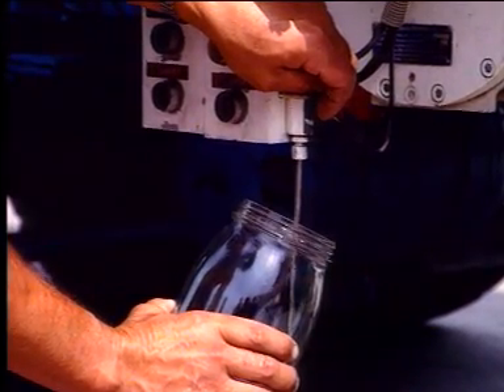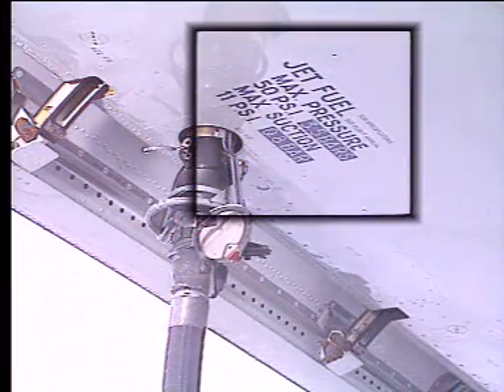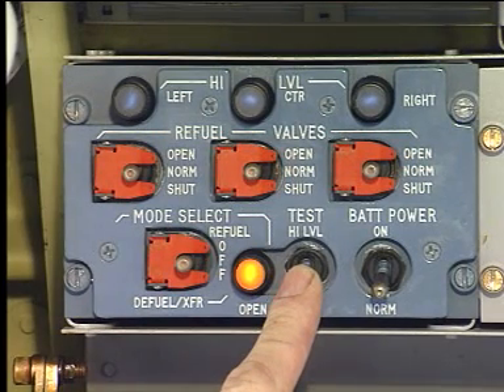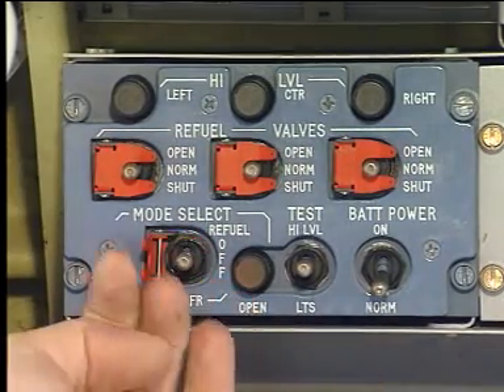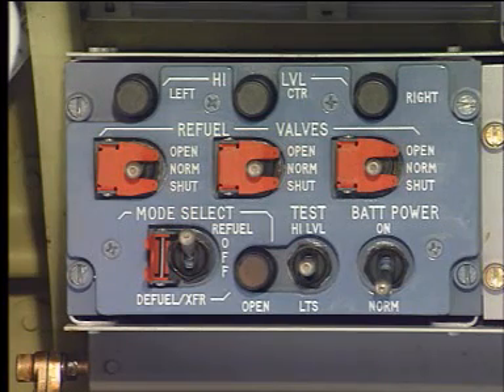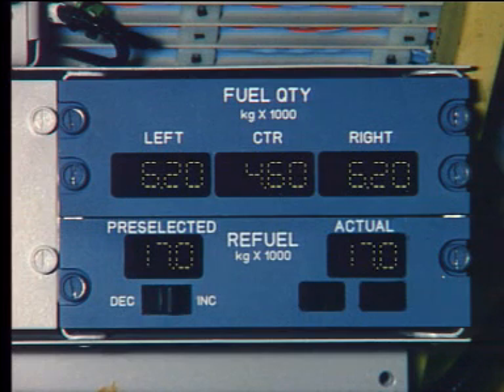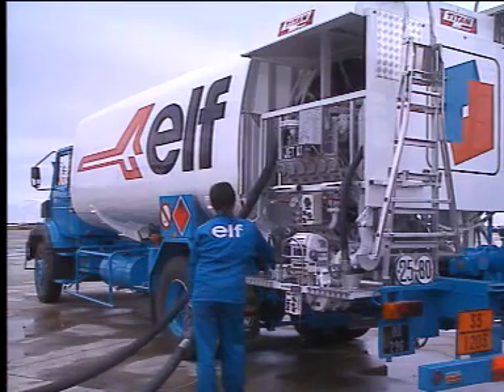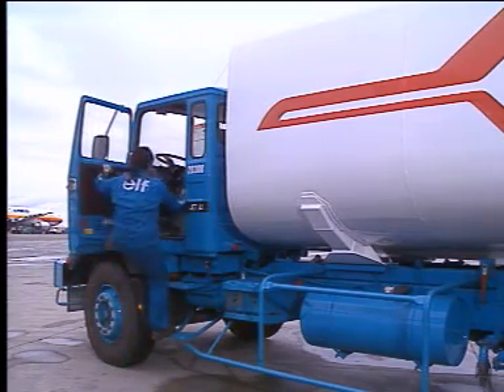Airbus A320 Family | A321 AUTOMATIC REFUEL OPERATION